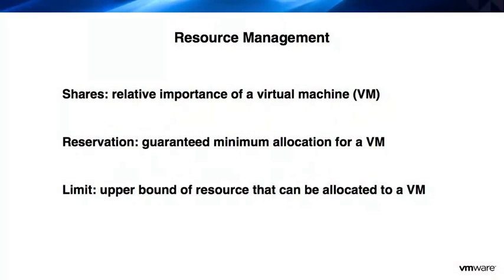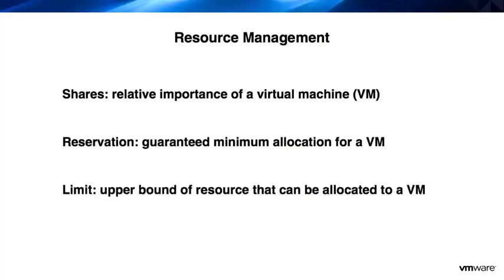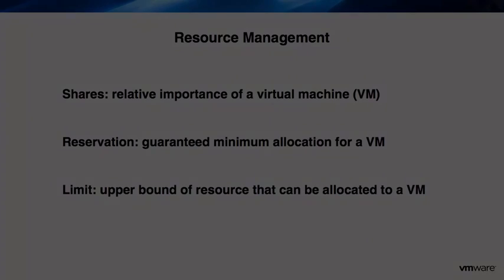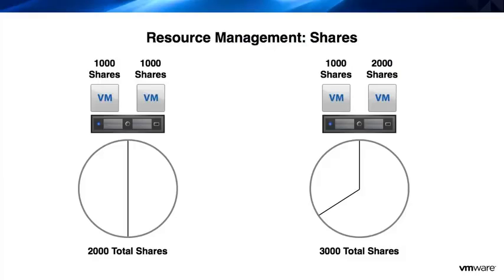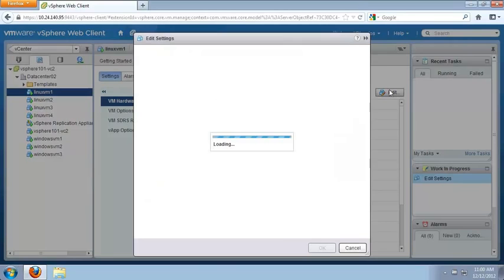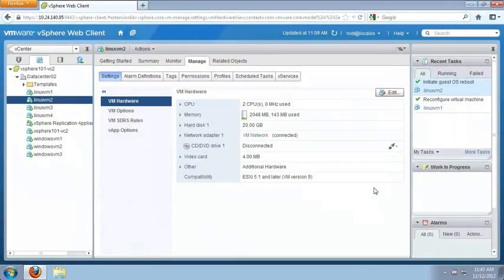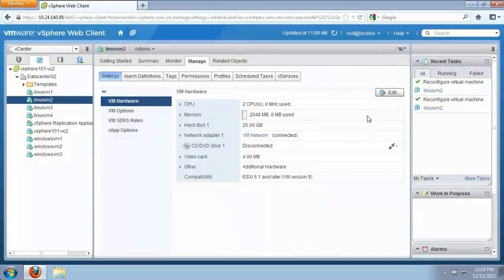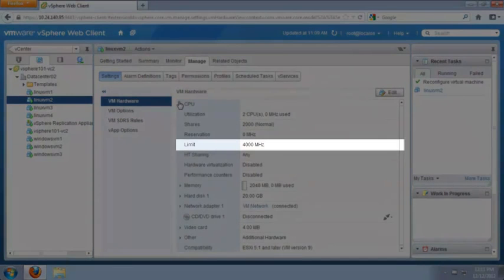Configure Shares and Reservations for VMware vSphere Resource Management (vSOM)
This video shows how to use the VMware vSphere web client to configure shares, reservations, and limits in order to effectively distribute compute and memory resources among virtual machines using vSOM.